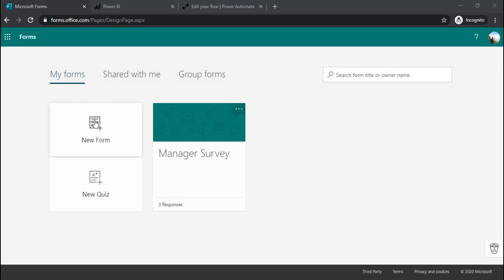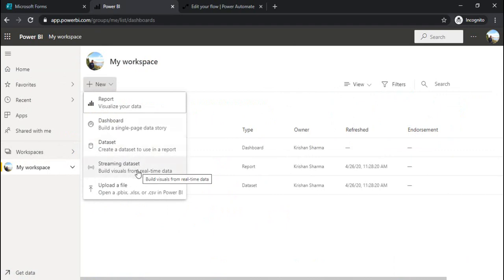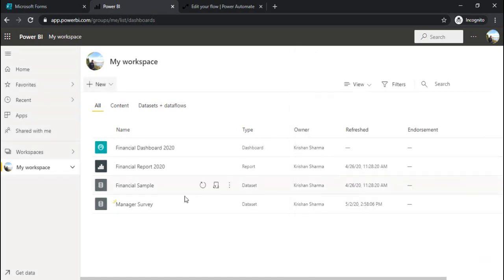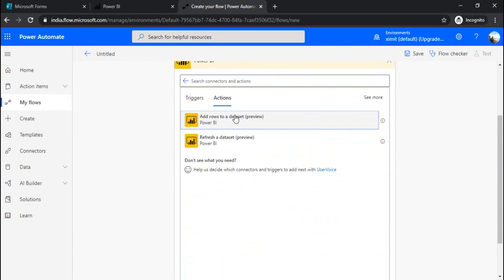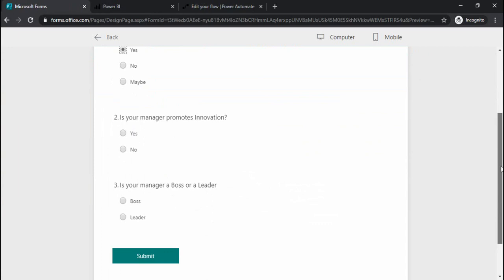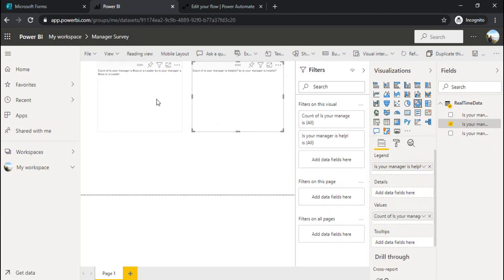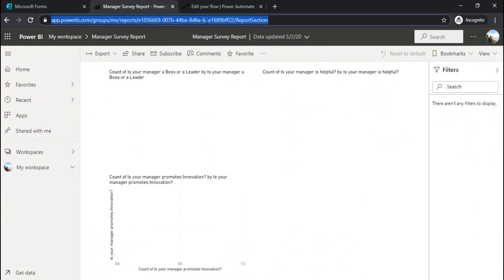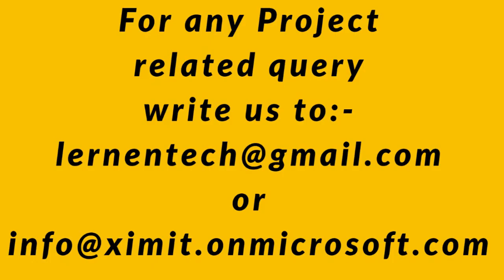Microsoft Forms Power Bi Integration | MS Forms + Power Automate + Power BI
This video you will learn how to connect your MS Forms data with Power BI through Power BI Streaming which can give us the live reports from ms forms submission. watch full video to learn in detail.